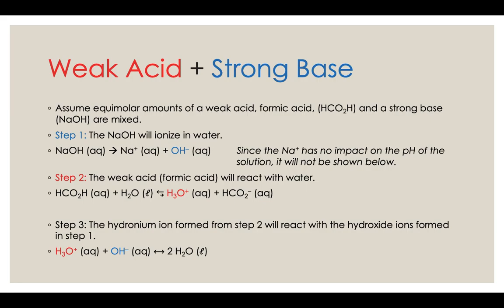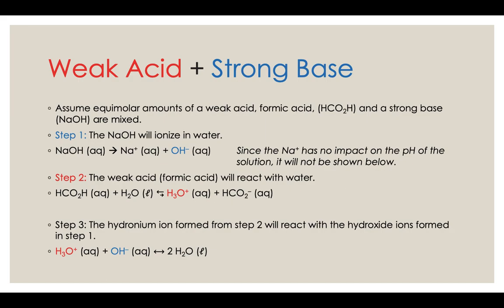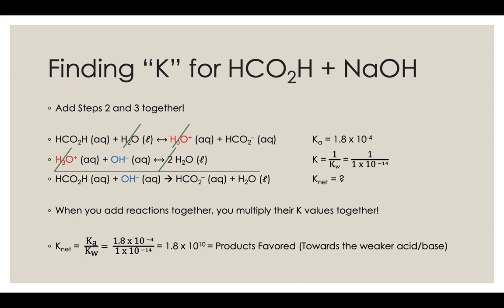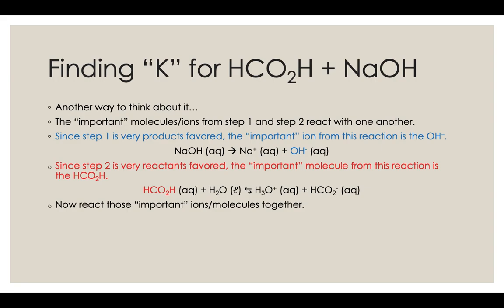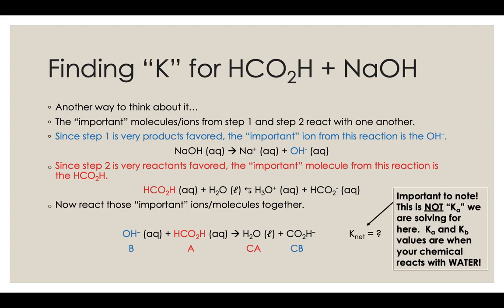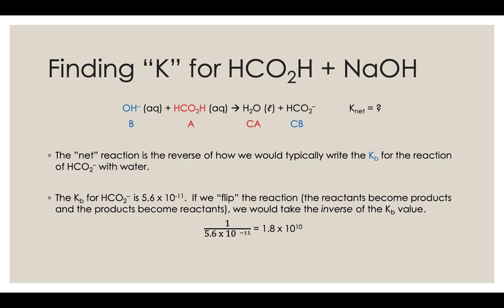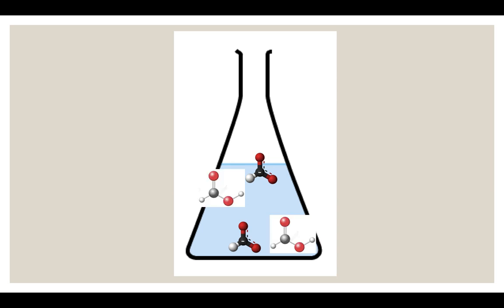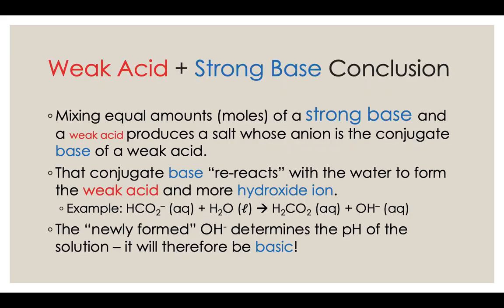Acid Base Reactions Slides 31-37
Weak Acid/Strong Base Titration - Conceptual